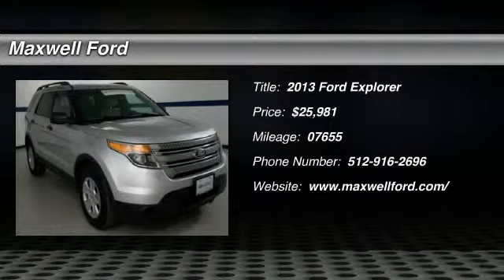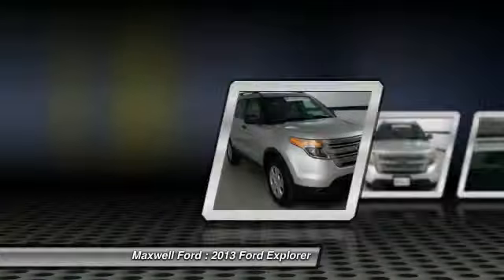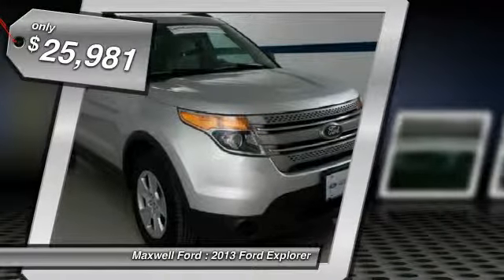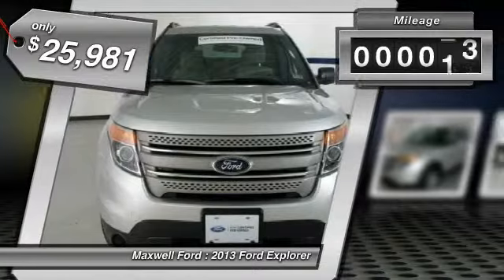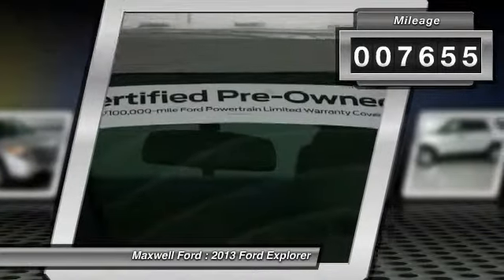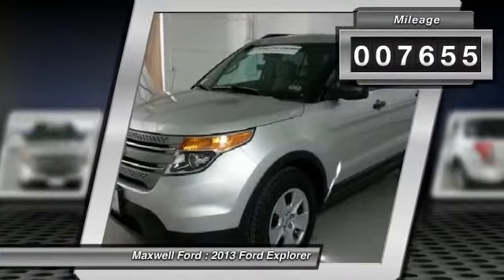2013 Ford Explorer at Maxwell Ford in Austin Austin TX DGC39120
2013 Ford Explorer

Maxwell Ford
5000 S. IH 35

Check out this 2013 Ford Explorer.   This is a one owner, well maintained vehicle, and its ready for you to drive. Our dealership inspections show the mileage represented on this vehicle to be accurate. Not a single defect on this vehicle. The transmission shifts like a dream. The engine on this vehicle is clean like it was a show car. All of the electrical and optional equipment on this vehicle work like new. Very responsive and a joy to drive with great styling and the high tech gadgets for a low cost of ownership. CARFAX shows this vehicle as a one owner vehicle. CARFAX for this vehicle shows to be free of issues. THE FOLLOWING MECHANICAL RECONDITIONING HAS BEEN PERFORMED ON THIS VEHICLEBR1 CHANGE ENGINE OIL AND FILTER WITH UP ... 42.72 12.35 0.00BR * CHANGE ENGINE OIL AND FILTER WITH UPBR2 USED VEHICLE INSPECTION... 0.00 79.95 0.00BR * USED VEHICLE INSPECTIONBR3 TIRE ROTATION AND BALANCE SPECIAL CAR... 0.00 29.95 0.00BR * TIRE ROTATION AND BALANCE SPECIAL CARBR4 DETAIL OF USED VEHICLE 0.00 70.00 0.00BR * DETAIL OF USED VEHICLEBR Totals: 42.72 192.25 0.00 Please call us for more information. The Special Internet Price is $25981. Contact the dealership today.